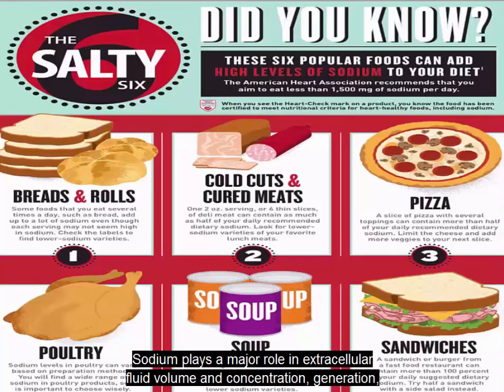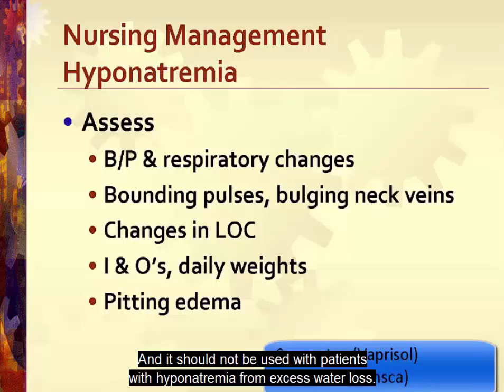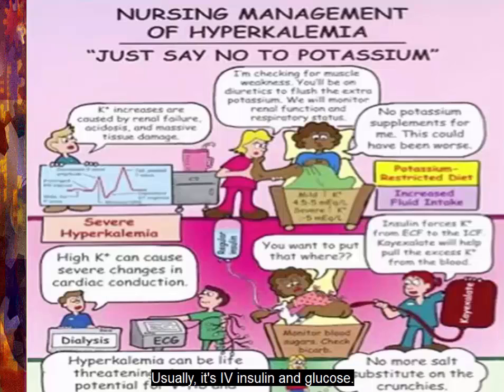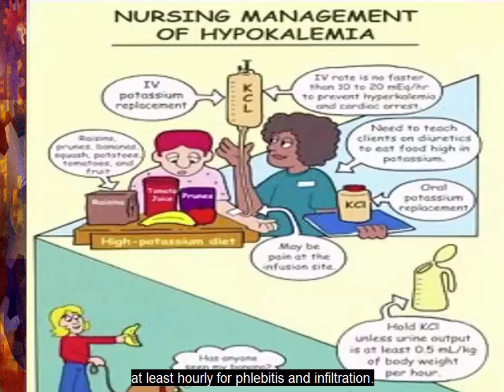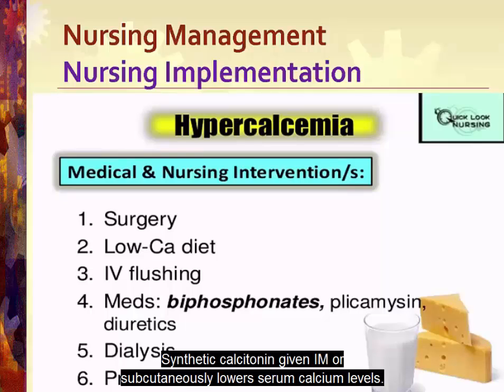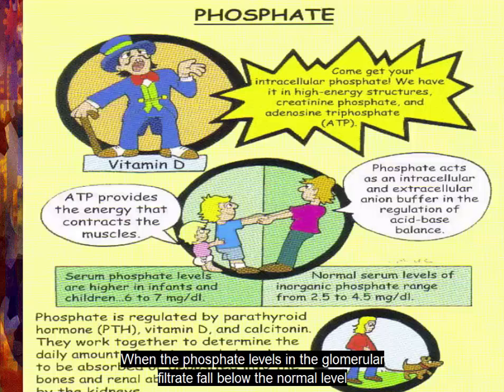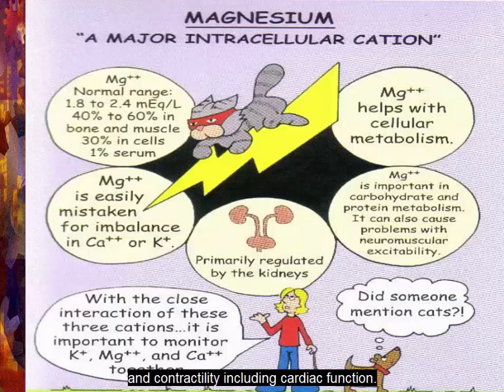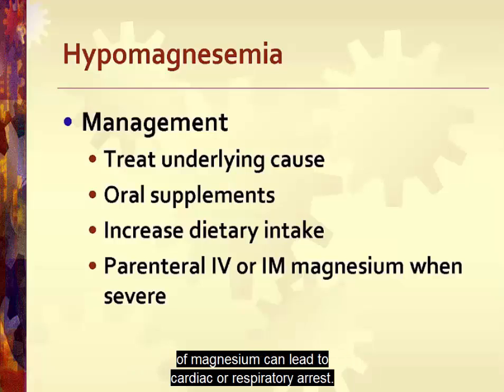Alterations in Fluid & Electrolytes